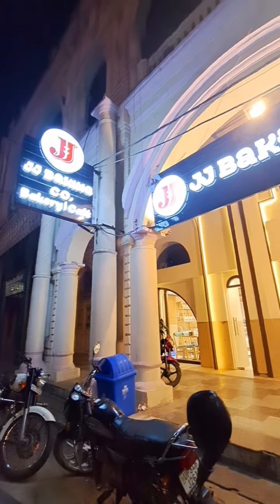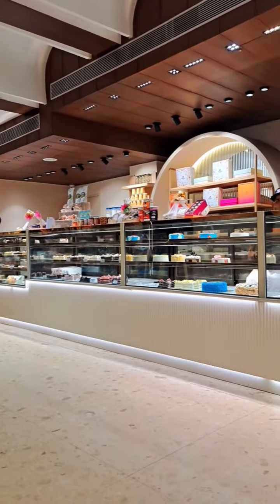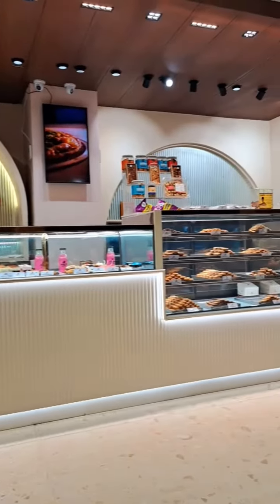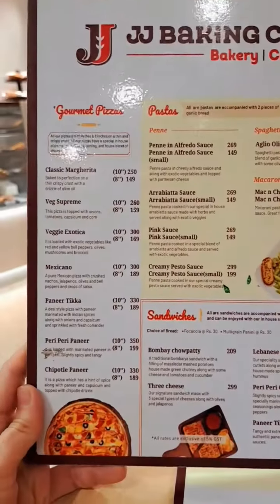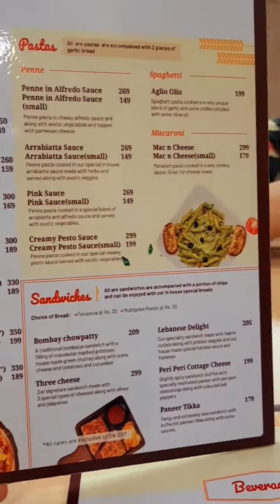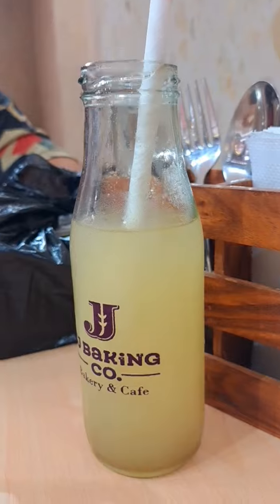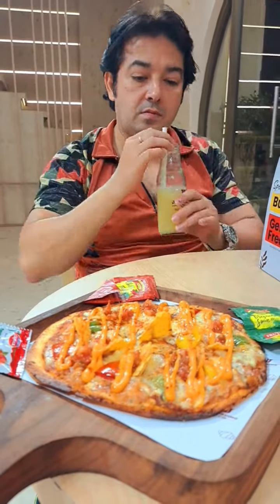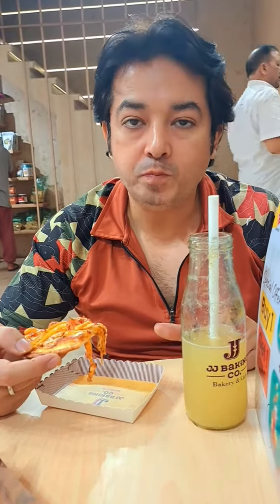Let's try PIZZA🍕 || JJ BAKING CO. || Hazratganj Lucknow || Marinatabrez